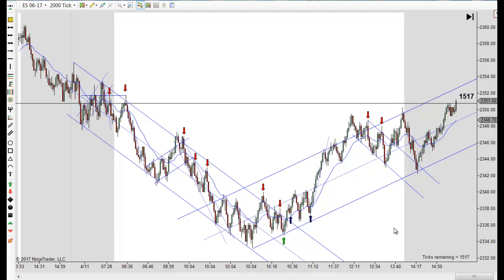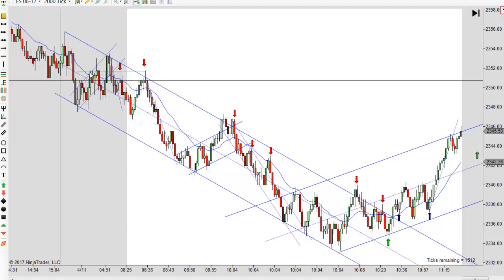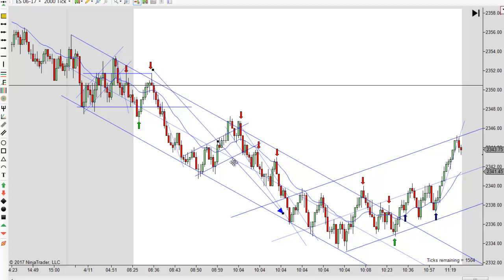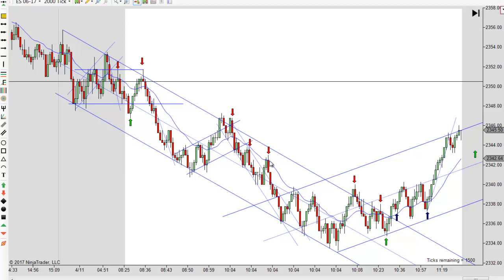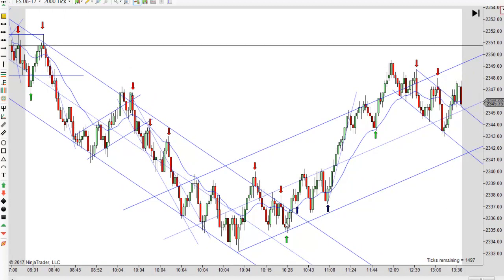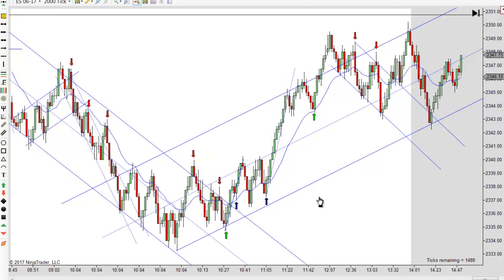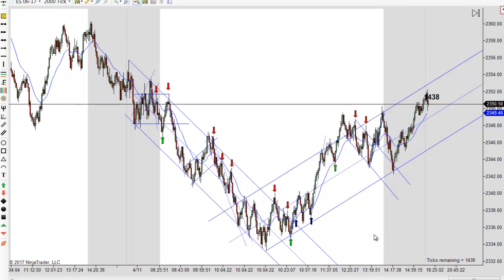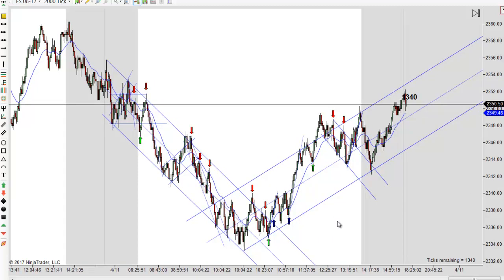Price Action Trading With Mack 04-11-2017